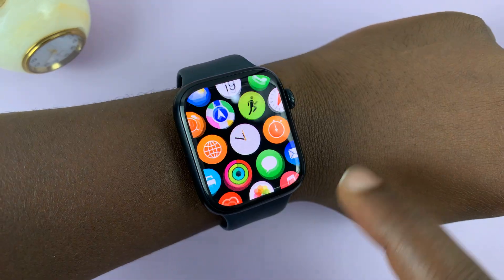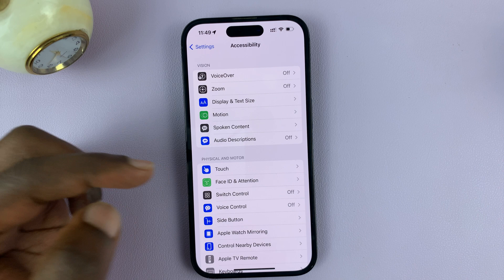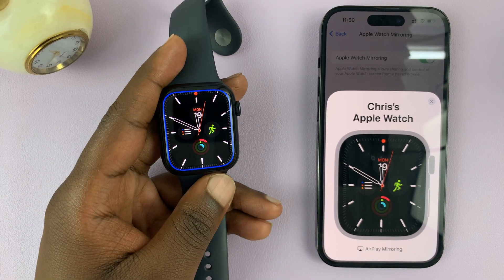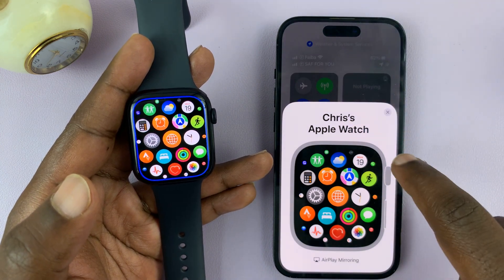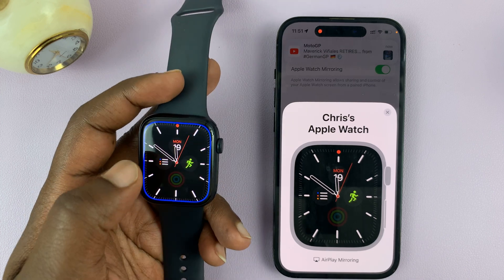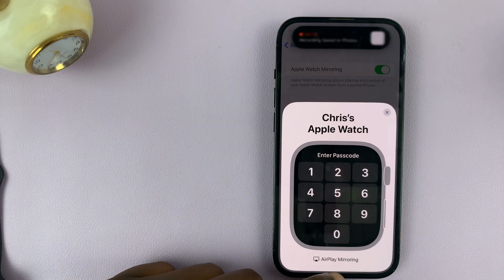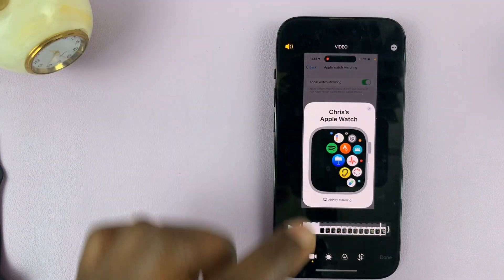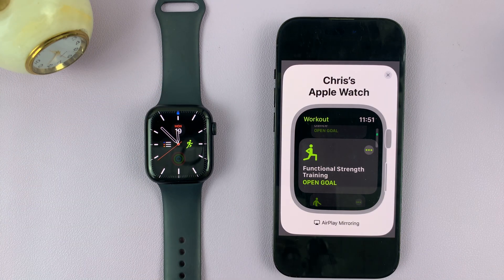How To Screen Record Apple Watch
Learn how to record screen on Apple Watch.

Screen recording on your Apple Watch can be helpful when you want to capture and share important moments, demonstrate a process, or simply document something on your wrist. The tutorial video will show you how to easily screen record on your Apple Watch.

Whether you have the latest Apple Watch Series 7 or an earlier model, the process for screen recording remains the same.

To Record Screen On Apple Watch, follow the steps below;
1: Make sure your Apple Watch and iPhone are connected
Ensure that your iPhone and Apple Watch are paired and connected via Bluetooth. They should be in close proximity for a stable connection.

2: Enable Apple Watch Mirroring on your iPhone
Unlock your iPhone and tap on 'Settings' from the home screen. It usually looks like a gear icon. On the Settings page, scroll down and tap on 'Accessibility'. Tap on 'Apple Watch Mirroring' and enable it by tapping on the toggle icon next to it.

3: Start screen record on Apple Watch.
Once you've successfully mirrored your Apple Watch, go to your iPhone and start recording the screen. Swipe down from the top right to access Control Center. Find the screen recording icon on your iPhone and tap on it. Once the timer is done, you can now record the screen on your Apple Watch.

Any swipes or actions performed on your Apple Watch will be recorded on the iPhone screen. To stop the screen recording on your Apple Watch, tap on the 'Stop' icon on the notch on your iPhone. Alternatively, you can close the screen mirroring tab on your iPhone. The recorded video will be automatically saved to the Photos app on your paired iPhone.

Galaxy S23 Ultra DUAL SIM 256GB 8GB Phantom Black:

Samsung Galaxy A14 (Factory Unlocked):

Cell Phone Tripod Adapter